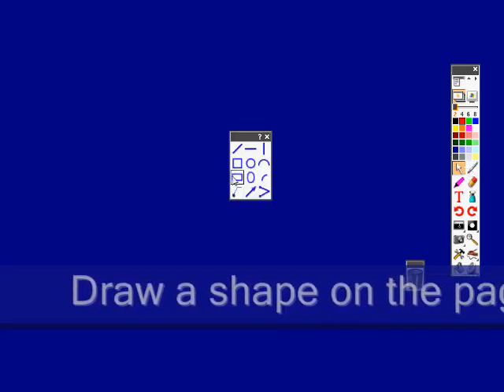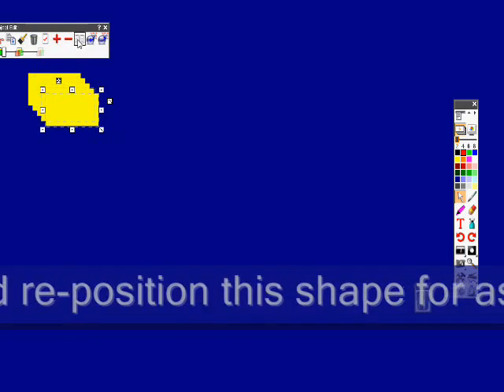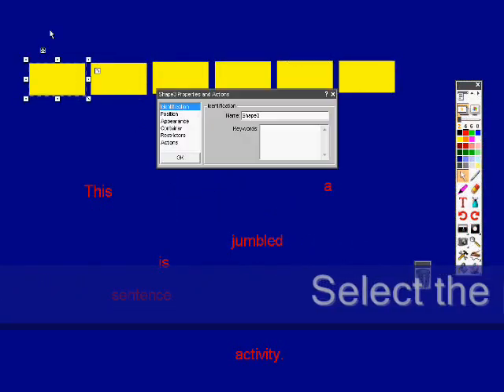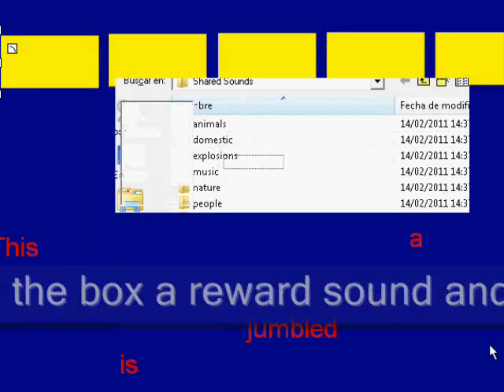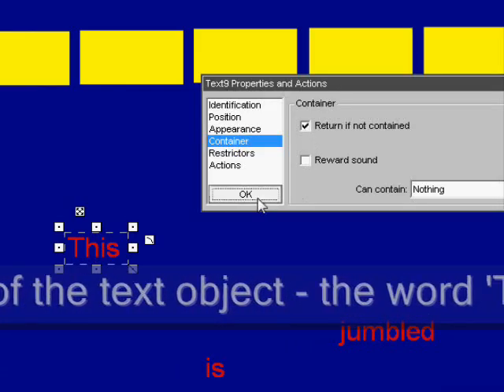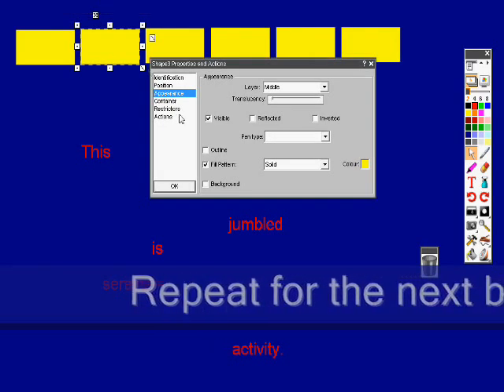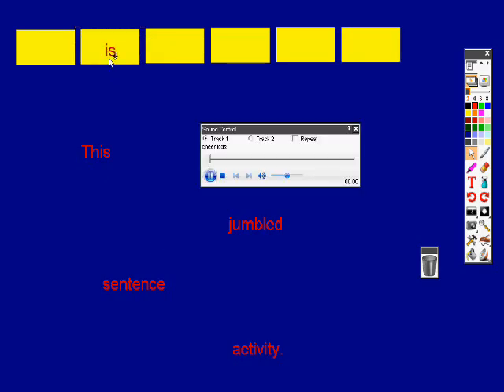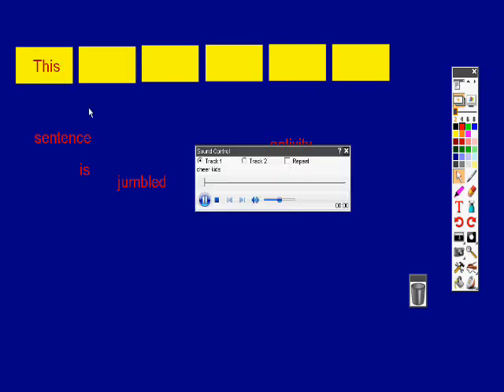IWB activity series No 11 - JumbledSentences.flv